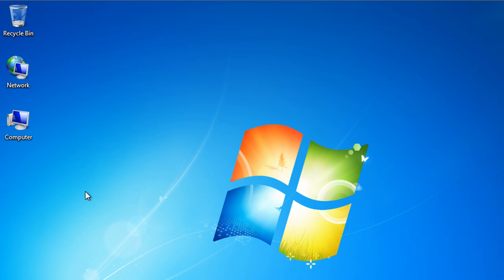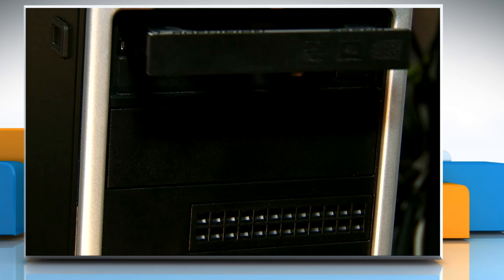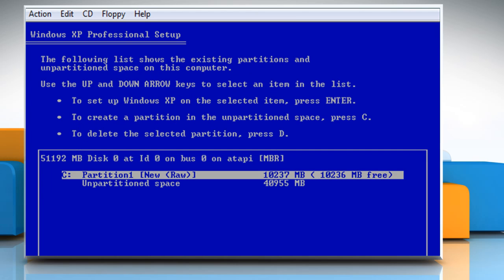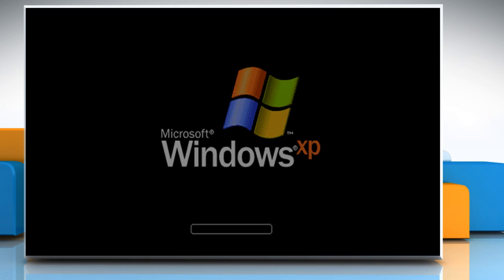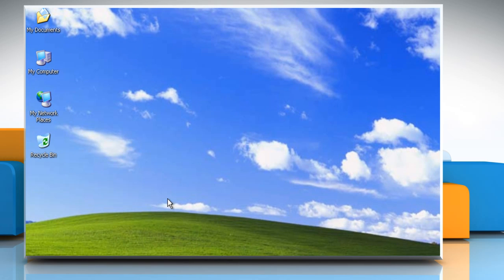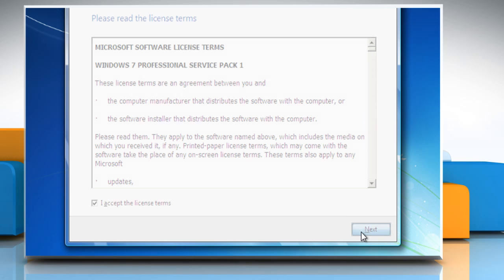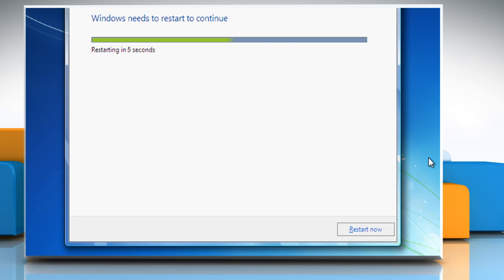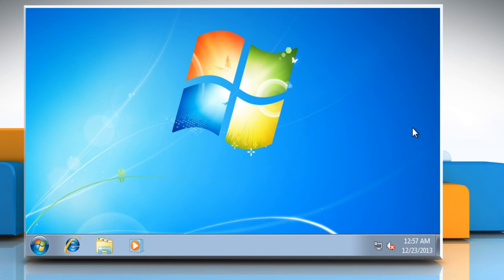How to dual boot Windows XP and Windows 7 operating systems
If you have dual operating systems installed on your computer, you will have the choice to select which operating system you would like to start up to. Follow the steps given in this video to install dual operating systems on your computer.